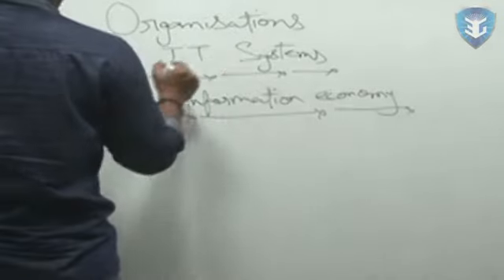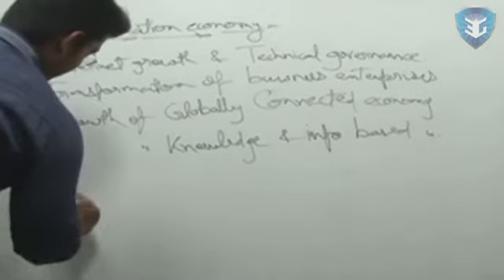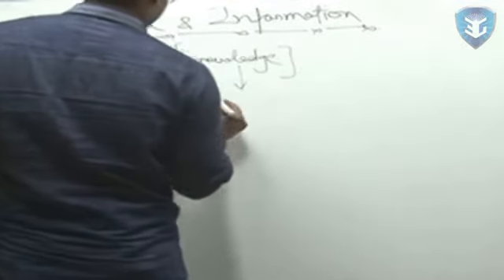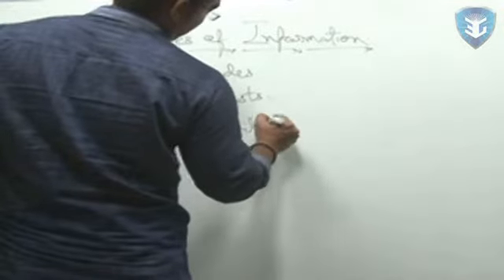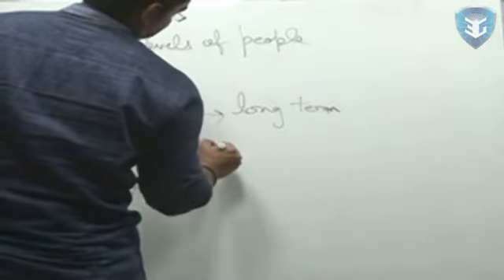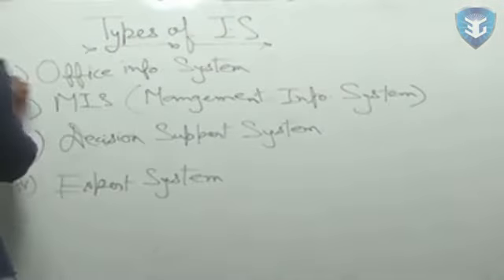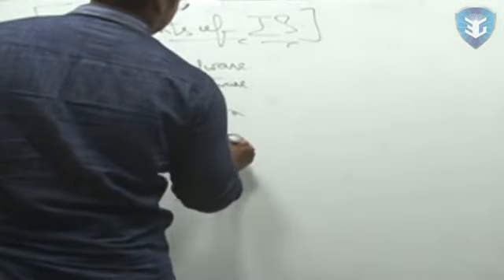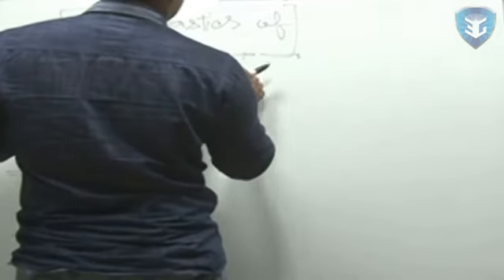Organization and Information Systems